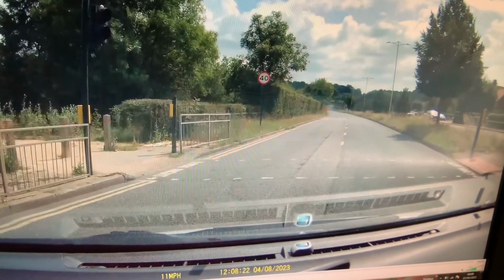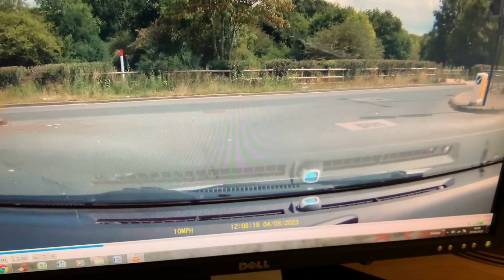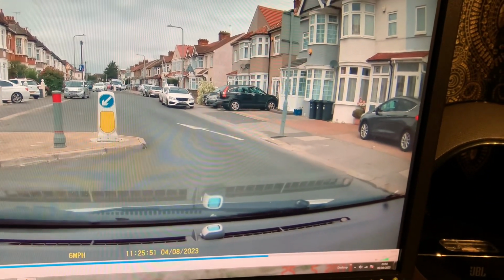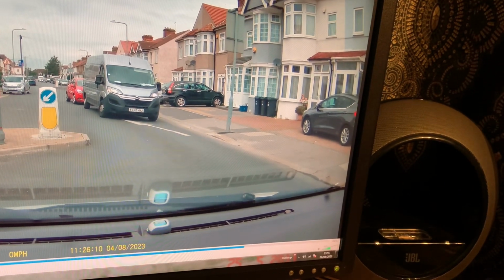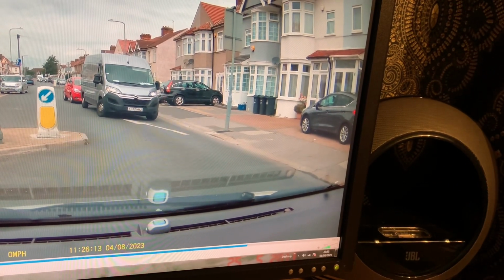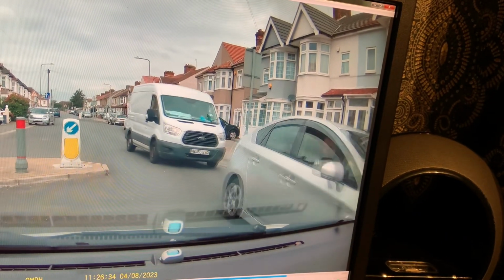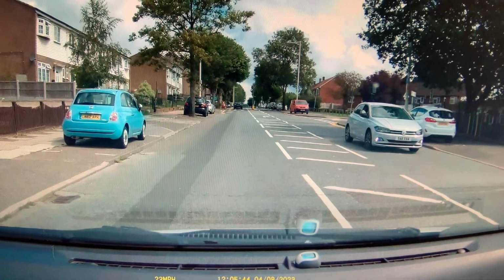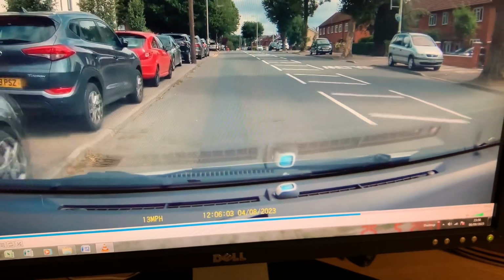(Goodmayes) Lonae Mock Test Faults